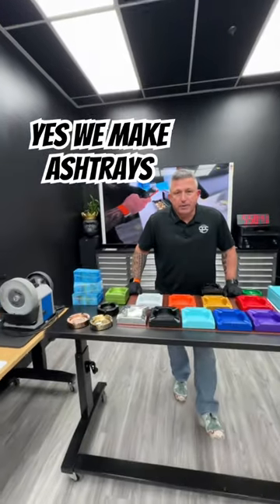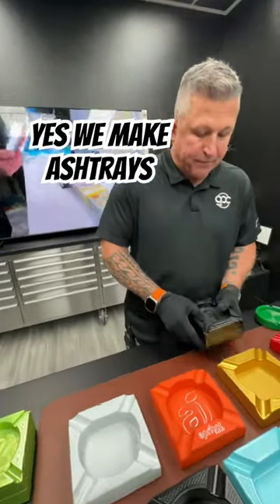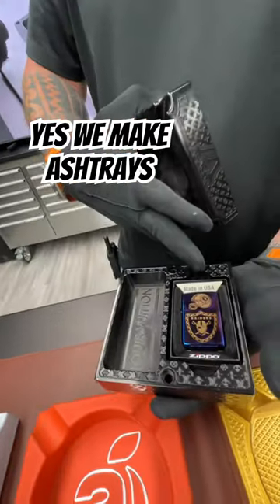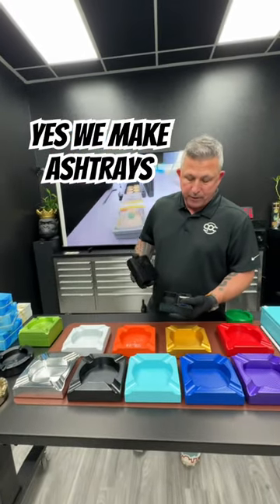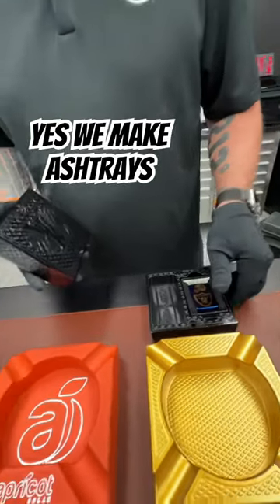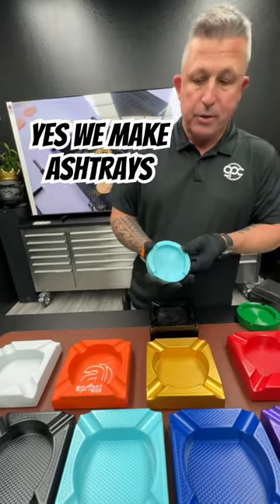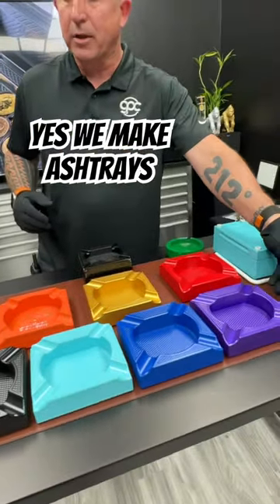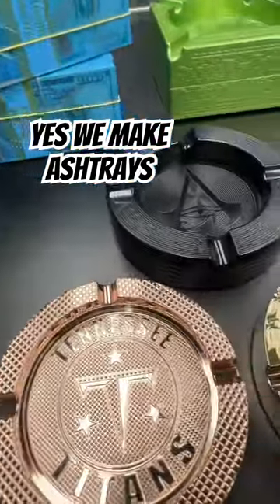Custom ashtrays. GorillaProCustoms.com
Witness the iconic moment when Kobe Bryant, the unstoppable force, posterized Steve Nash in an awe-inspiring NBA dunk. Experience the sheer athleticism and dominance as Kobe rises above Nash, leaving fans in disbelief. Don't miss out on this unforgettable highlight that showcases Kobe's legendary status on the court.

Welcome to GorillaProCustoms, your ultimate destination for personalized metal bricks that embody your values and aspirations. Our custom metal bricks go beyond mere money and asset containers; they symbolize your hard work, integrity, and resilience.

Crafted from top-quality materials, our metal bricks are built to last a lifetime, ensuring the utmost safety and security for your wealth. Express your personality and values by personalizing your brick with modern and stylish designs. When you invest in a GorillaProCustoms metal brick, you're not just purchasing a product; you're making a bold statement about your dedication to these principles.

Whether you're a precious metal collector, a savvy investor, or someone who values stability and security, our metal bricks are the perfect choice for you. Don't settle for a flimsy, generic money clip; choose a stunning piece of art that will endure the test of time. Elevate your wealth storage game with GorillaProCustoms metal bricks. Explore our selection of customized metal bricks at GorillaProCustoms.com or visit our Las Vegas location today.

For a closer look at our high-quality and customizable metal bricks that reflect your personal style and values, visit us at GorillaProCustoms.com.

Check out our popular videos, including "$25,000 fits in a tiny brick. | Gorilla Pro Custom," "Priceless reaction. $500,000 in Christmas bonuses. | Gorilla Pro Custom," "🔒💰 Hide $100K Here with Our Custom Bricks | Gorilla Pro Customs," "I don’t trust FEDEX. // Gorilla Pro Customs," "What is a BRICK? Part II GorillaProCustoms.com," and "3 bricks. | Gorilla Pro Custom." Simply click on the provided links to watch.

Thank you for choosing Gorilla Pro Customs as your go-to destination for extraordinary customized metal bricks that represent your unique style and values.

Thank you for tuning in! Don't miss out on the opportunity to own your very own custom metal brick today! Our specially designed metal bricks provide the perfect solution for securely storing your cash and coins. With a lockable lid or cover, you can have peace of mind knowing that your valuable possessions are safe and protected.

Our metal bricks come in compact and discrete designs that can be fully personalized to cater to your specific needs and aesthetic preferences. Choose from a variety of colors, logos, shapes, and sizes to create a customized metal brick that truly reflects your unique style.

In summary, our customized metal bricks offer a practical and versatile storage solution for anyone seeking a secure and convenient way to safeguard their valuables. Explore our website or check out our YouTube channel today to discover more about the benefits and features of our custom metal bricks.

Don't hesitate to get your custom brick today and elevate your storage game to new heights!

Kobe's epic dunk on Steve Nash,Unstoppable Kobe posterizes Nash,Kobe Bryant's dominating slam on Steve Nash,Memorable moment: Kobe posterizing Nash,Iconic NBA dunk: Kobe vs. Nash,Kobe's powerful slam against Steve Nash,Dunk of the year: Kobe over Nash,Kobe's athleticism on full display against Nash,When Kobe posterized Steve Nash in NBA action,Highlight-worthy dunk: Kobe vs. Nash,Kobe's incredible posterization of Steve Nash,Kobe's unforgettable dunk on Nash